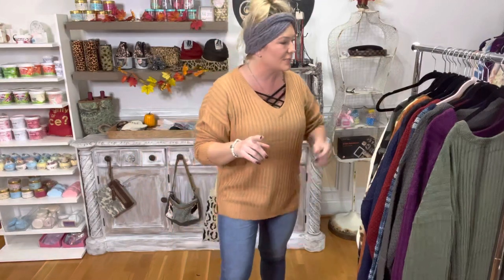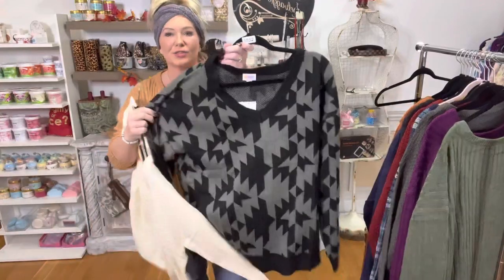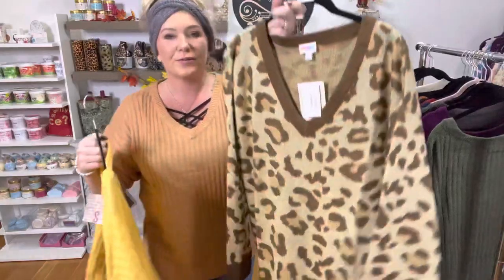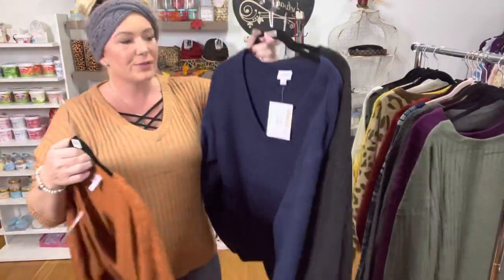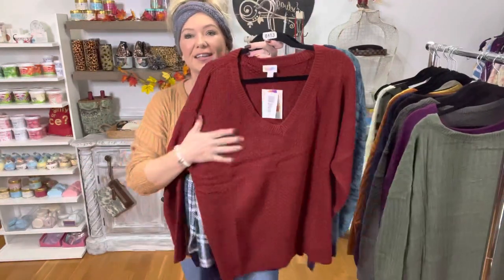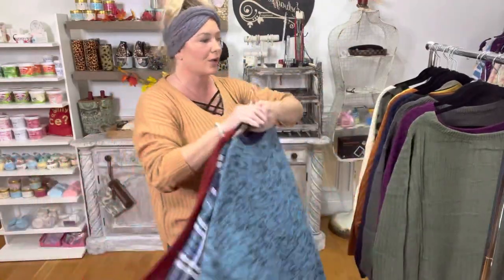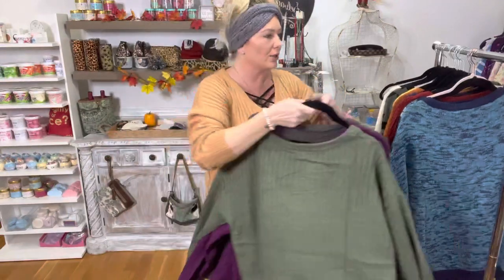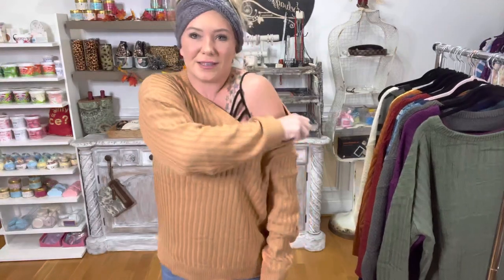*NEW* Torrie V neck sweater- $54 LuLaRoe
👋 Welcome to Selvaggio Style LuLaRoe retailers for over 5 years providing a great service and style to our followers.

📲 OMG! First things first- download our new APP if you have an iOS